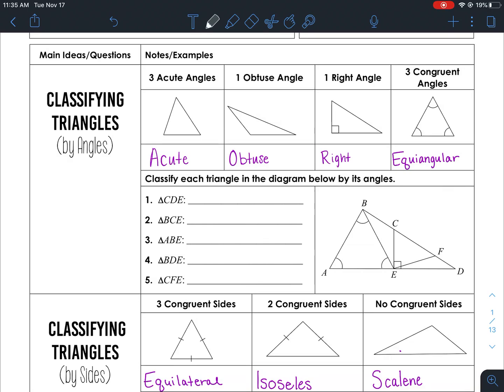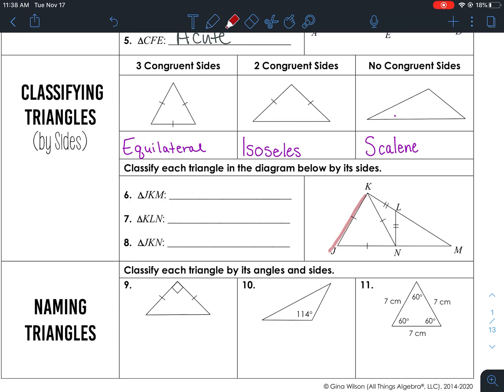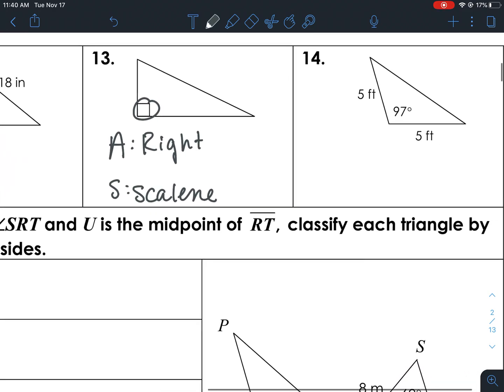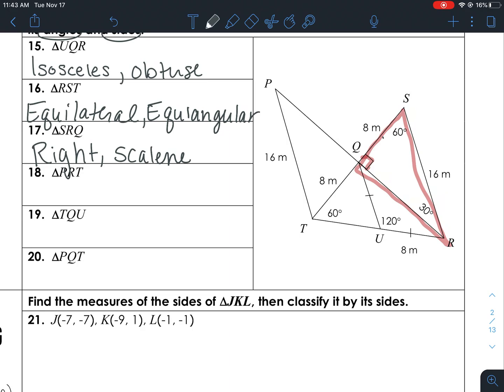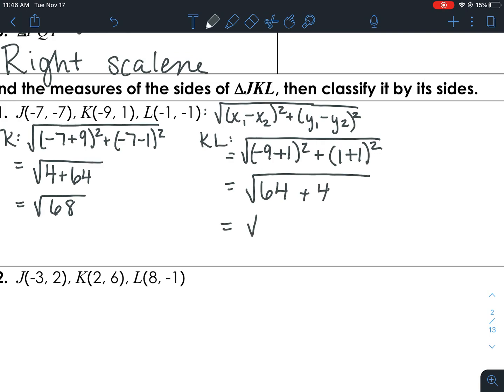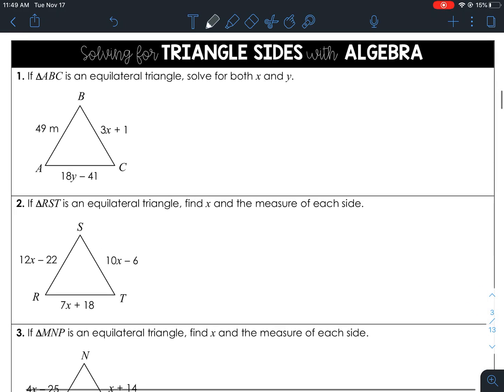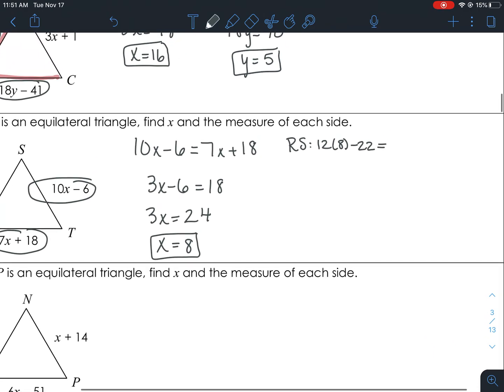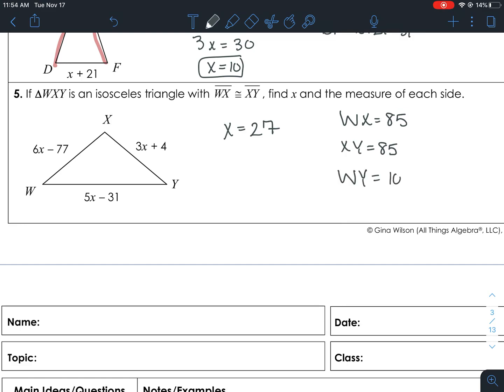5.1 Types of Triangles